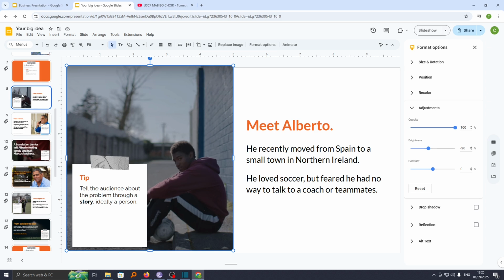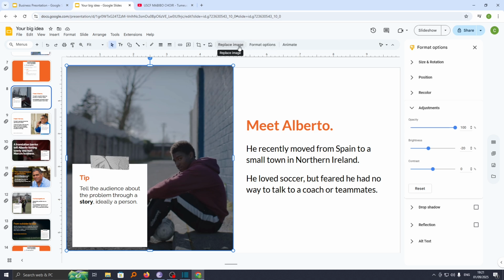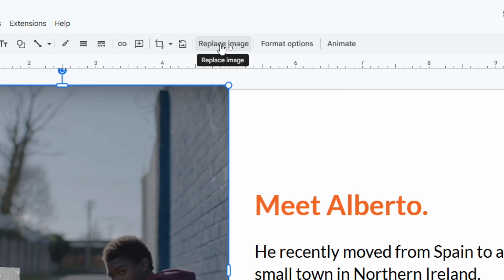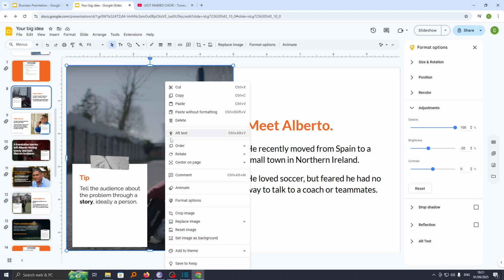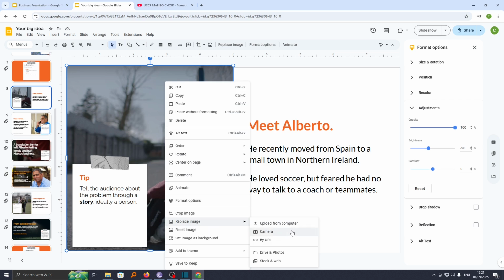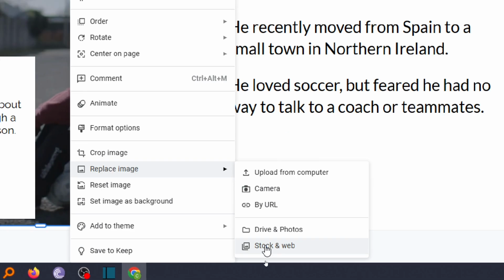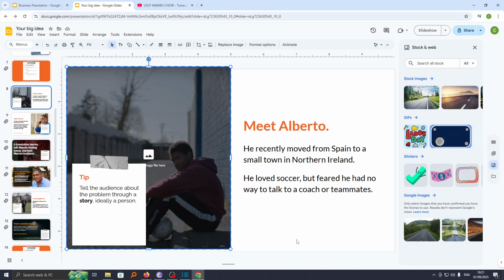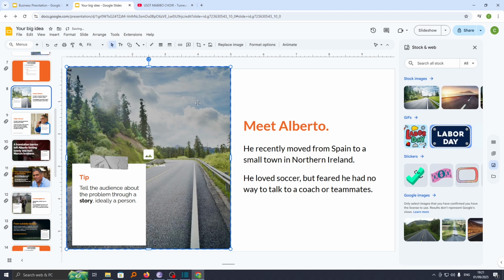How To Replace Images On Slides In Google Slides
Learn how to replace images on slides in Google Slides without disrupting your layout. This tutorial walks you through the simple steps to swap out pictures while keeping your design neat and professional.